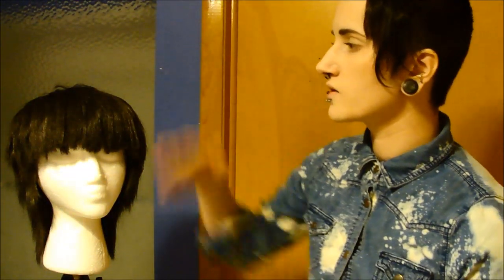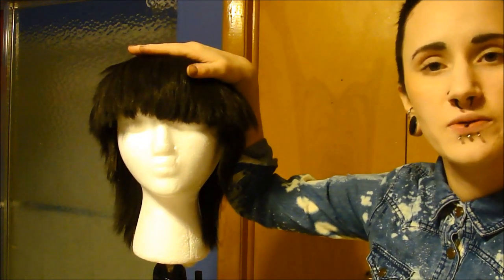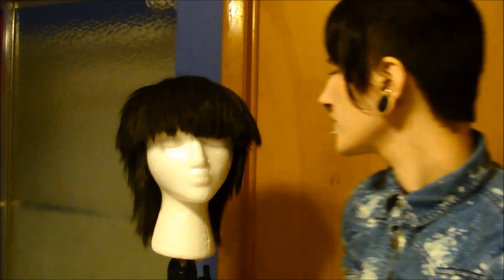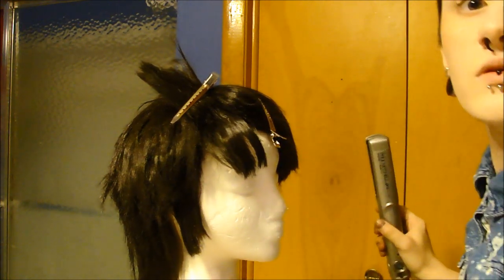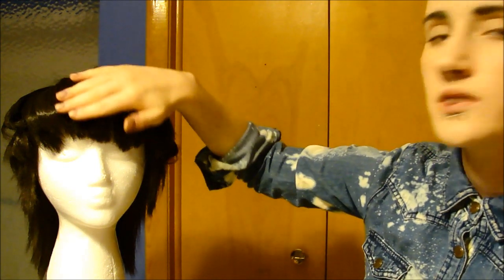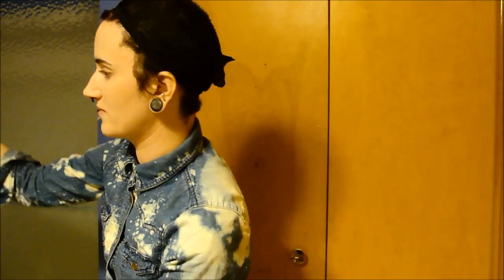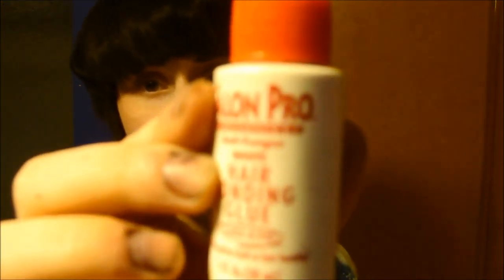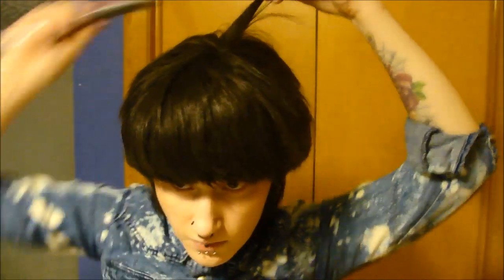Murdoc Cosplay Wig Cutting/Styling Tutorial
For all your Murdoc cosplay needs.
In this video you will discover how I cut and styled my Murdoc wig. What wasnt shown in the video was how I created the side burns. It was done by over-cast stitching the wefts to the sides of the wig. It was done with about 4 one inch length wefts.

Items used in video:
Products:
Weave Bonding glue
Phyto Organics Vapor Mist Hair Spray
TRES Two Extra Hold Hair Spray

Tools:
Paul Mitchell Teasing comb
Paul Mitchell silver flat iron
Duck Bill Clips
Fine Tooth comb
Hair Razor
Paul Mitchell Hair Scissors